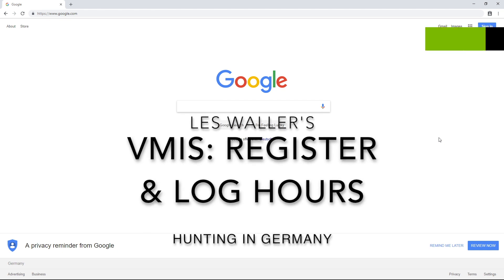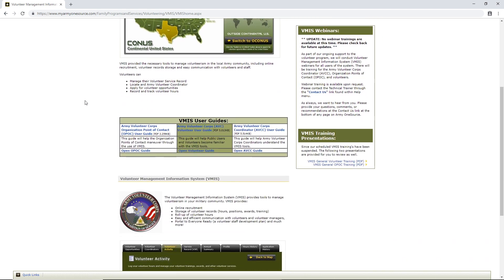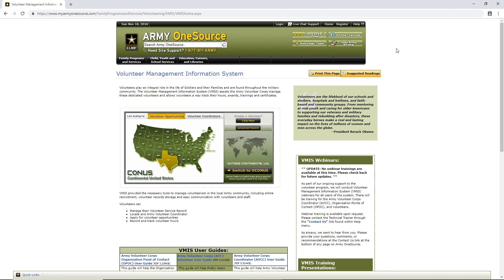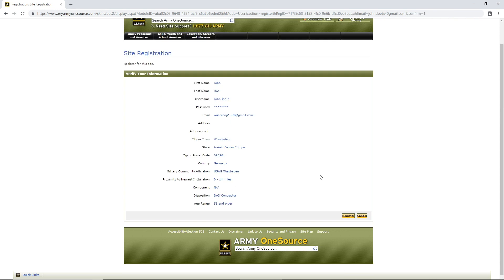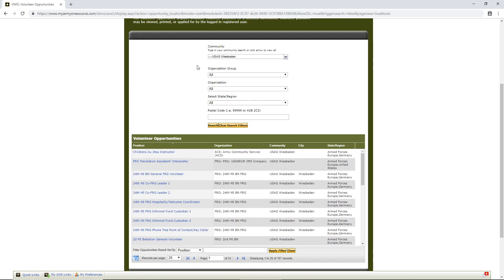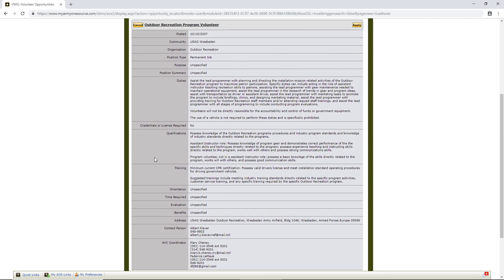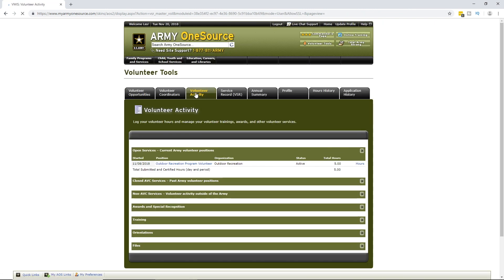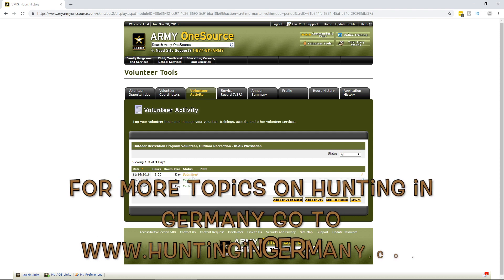How To Log Hours in VMIS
Step-by-step how to register in the Volunteer Management Information System and how to log your volunteer hours after your account has been approved.